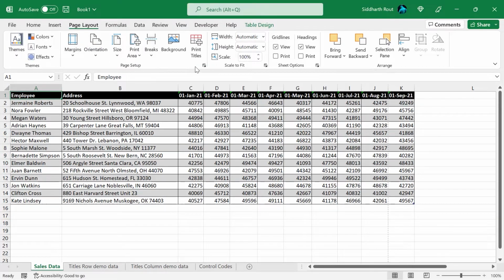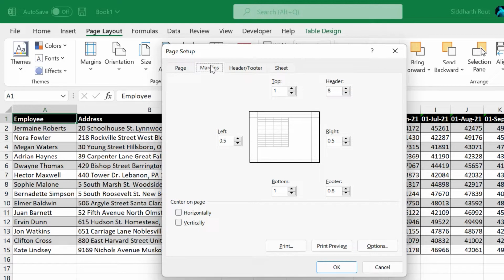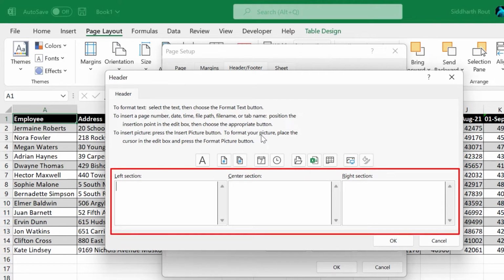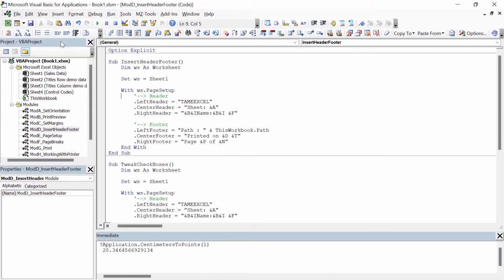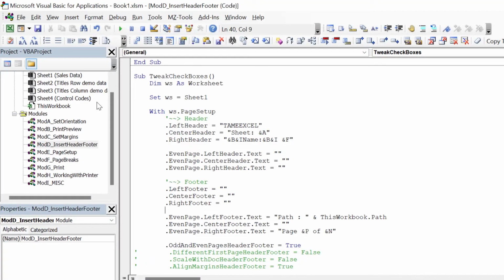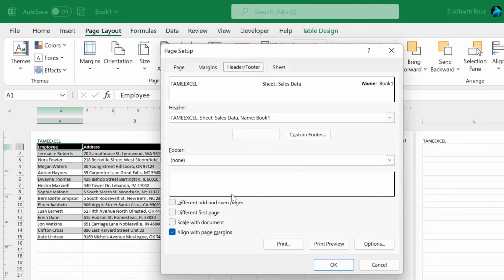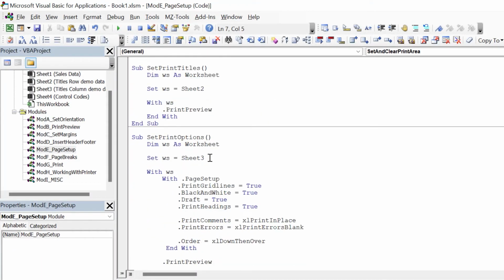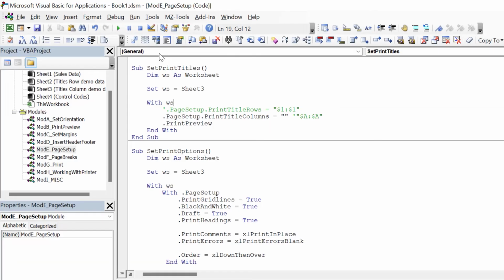Page Setup and Printing from VBA 2 of 3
There are times when you would like to share your important data as a hard copy. It is quite possible that you may even want to print an invoice or your weekly stats for those dreaded Monday reviews. In such cases, you will have to first go through the page setup so that the data fits nicely into the page or pages as you would require them and when needed, you can finally print it. When you have a static format, then it makes more sense doing the page setup and printing manually. But when you are automating things from VBA and have data which can either expand horizontally or vertically then you may want to do the page setup from VBA before you print your data. There are lot of aspects in page setup and printing that I will cover.

I have divided the video in 3 parts of about 20 minutes each. This is the 2nd part.

00:00 Intro
00:24 Working with Margins
01:17 Application.InchesToPoints and Application.CentimetersToPoints methods
04:52 Center on Page
06:21 Header and Footer - Understanding Visual Interface
07:12 Different Odd and Even Pages - Understanding Visual Interface
07:56 Different First Page - Understanding Visual Interface
08:08 Scale with document - Understanding Visual Interface
08:19 Align with Page Numbering - Understanding Visual Interface
09:00 Header and Footer - Tweaking with VBA
11:20 Different Odd and Even Pages - Tweaking with VBA
12:54 Different First Page - Tweaking with VBA
13:59 Scale with document - Tweaking with VBA
14:38 Align with Page Numbering - Tweaking with VBA
16:30 Understanding and Tweaking Print Area from VBA
18:55 Repeat Rows at top
20:53 Repeat Columns on Left
23:08 Outro